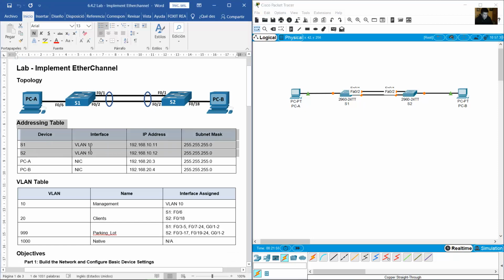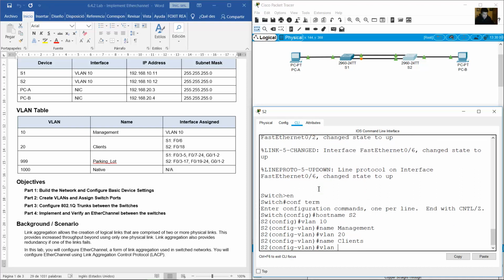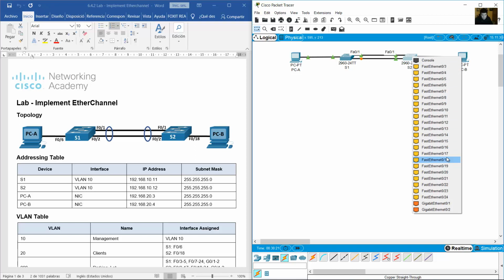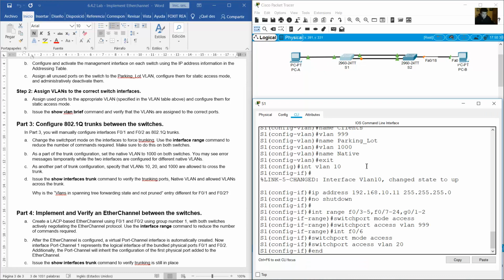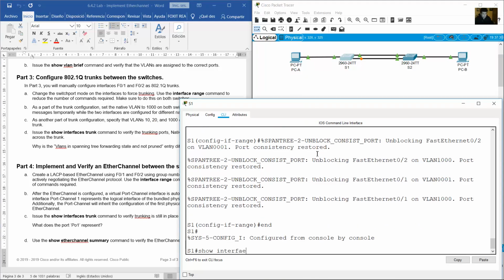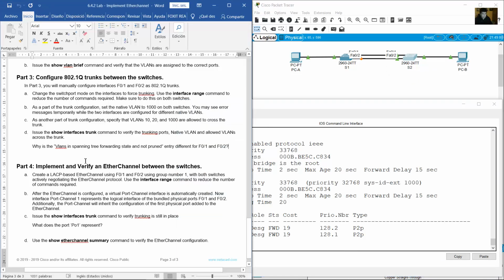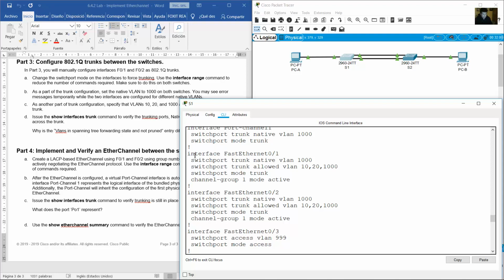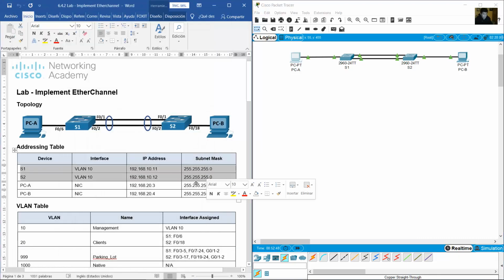6.4.2 Lab - Implement Etherchannel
Switching, Routing and Wireless Essentials v7.0 SRWE - 6.4.2 Lab - Implement Etherchannel